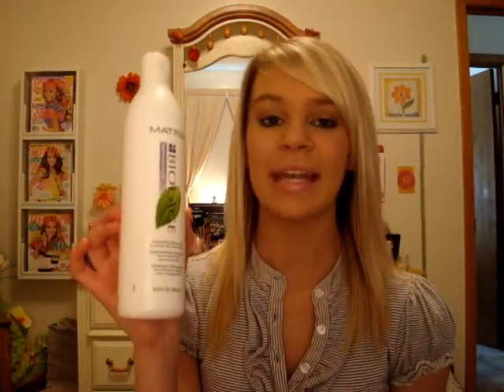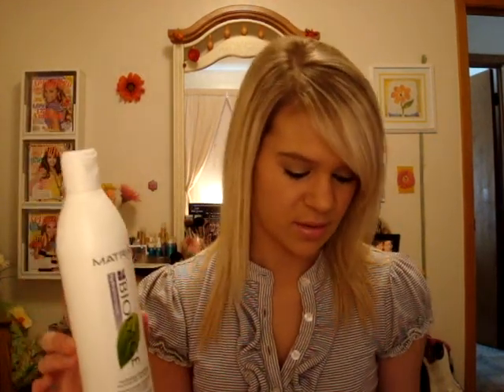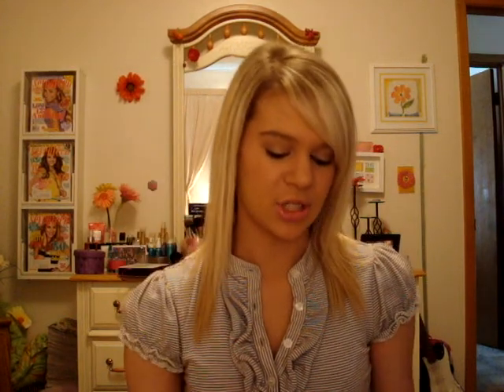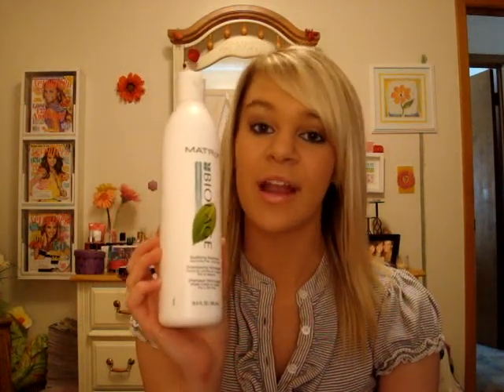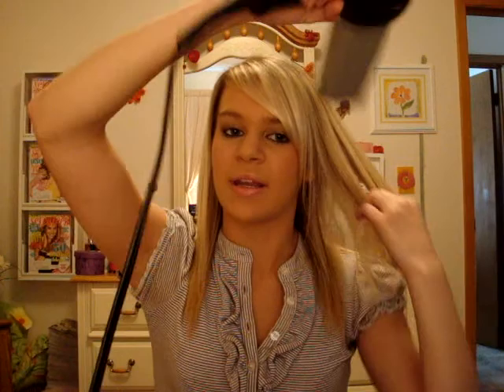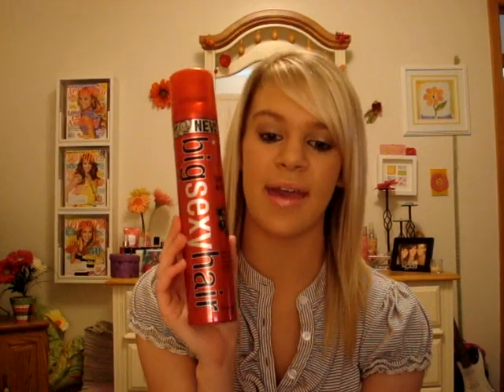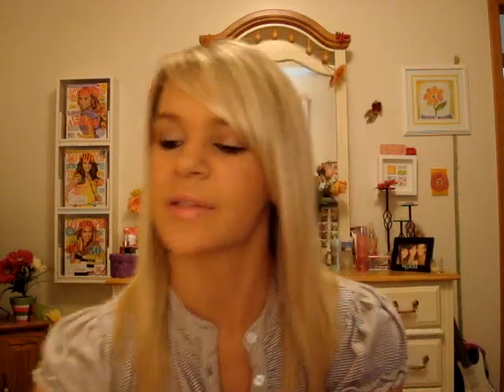Everyday Hair Routine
Products I use:
-Matrix Biolage hydrating shampoo and conditioner
-Matrix Biolage bodifying shampoo and conditioner
-Victoria's Secret So Sexy volumizing shampoo and conditioner
-Redken Satinwear blowdry lotion
-Joico K-Pak split end mender
-Redken rootful
-Big Sexy Hair root pump plus
-Conair blowdryer
-Velcro rollers
-Sebastian Trilliant thermal protector
-Paul Mitchell flat iron
-Big Sexy Hair spray and stay hairspray

FTC: I bought all of these items with my own money. This is my honest opinion.